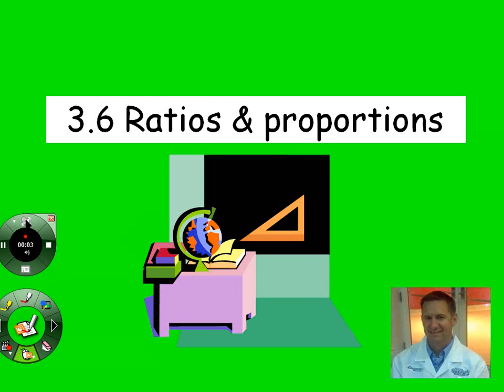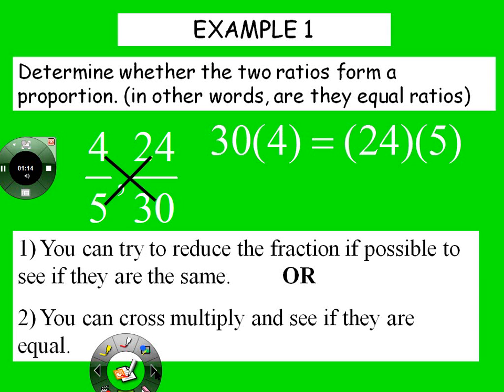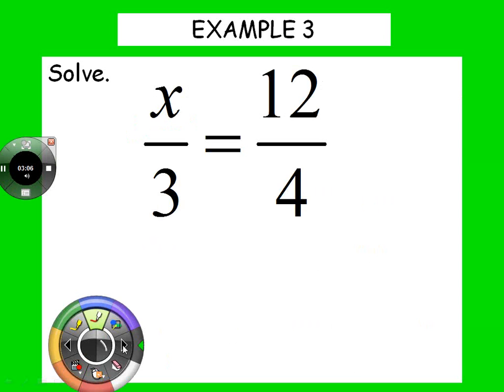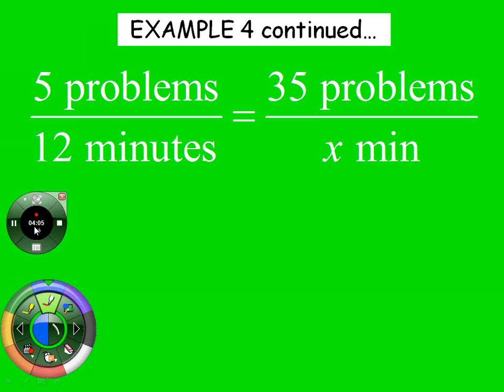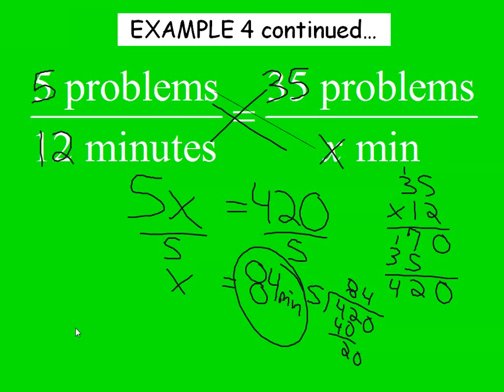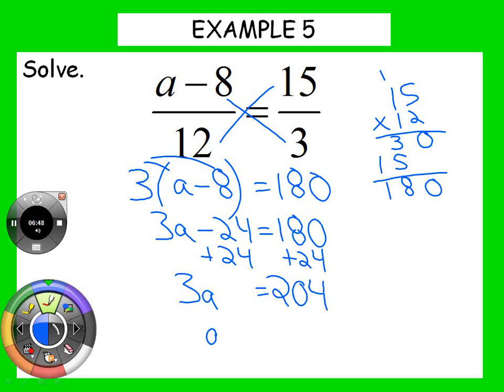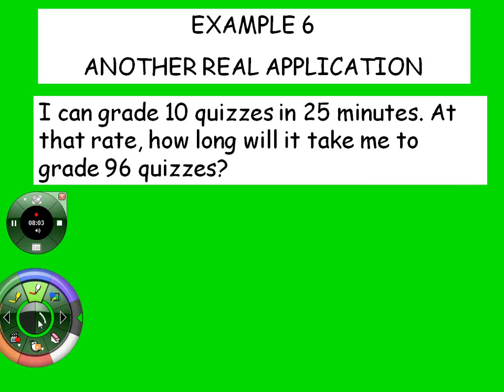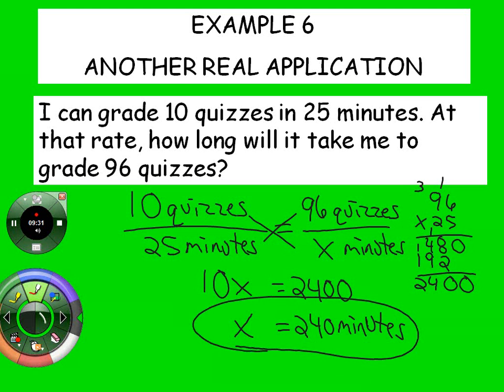3.6 Ratios & Proportions Alg 1-2.wmv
This is for my Algebra 1-2 class.